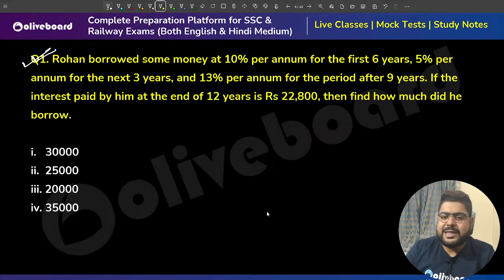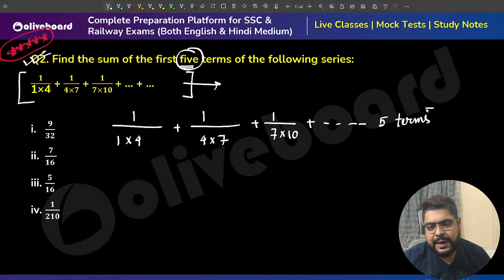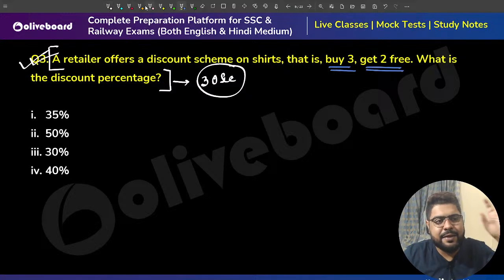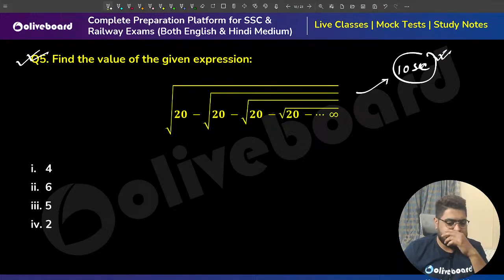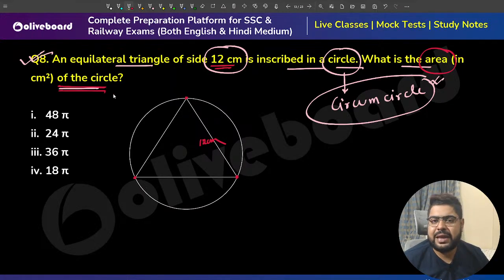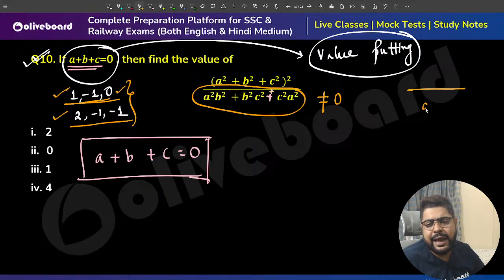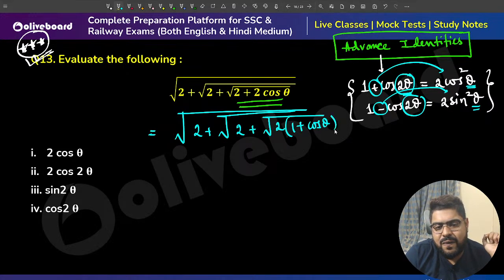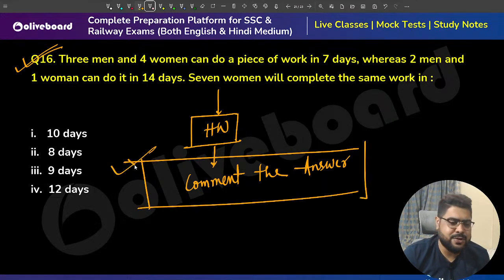Maths Practice Set for RRB NTPC 2024-25 | Set -1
Prepare for RRB NTPC 2024-25 with this maths practice set, covering essential topics like Number System, LCM & HCF, Percentage, Profit & Loss, Time & Work, Speed & Distance, Algebra, Trigonometry, and Data Interpretation. This session includes most expected and previous year questions (PYQs) to help you master the concepts and improve accuracy. Boost your preparation with this structured practice set and take a step closer to your selection!